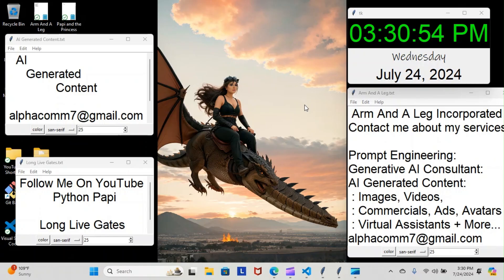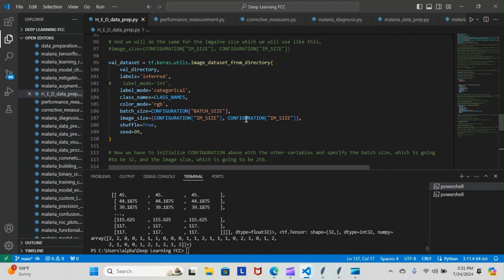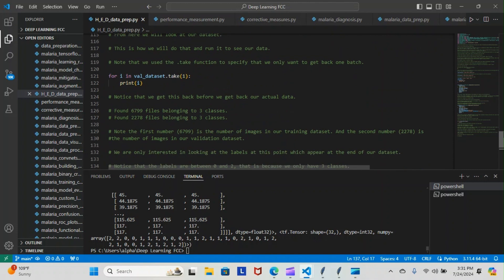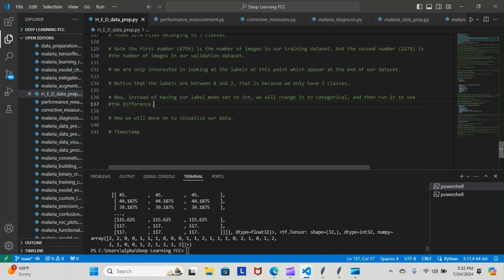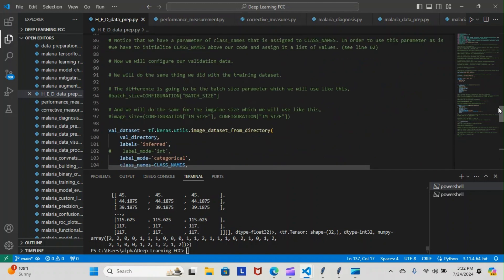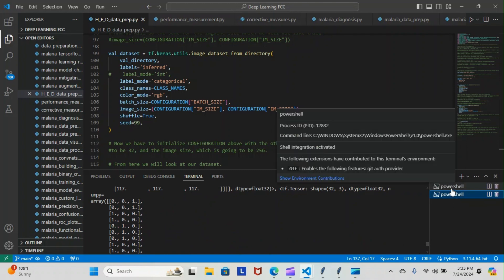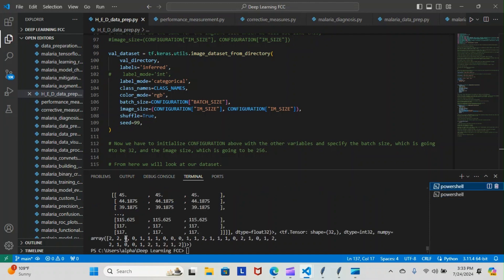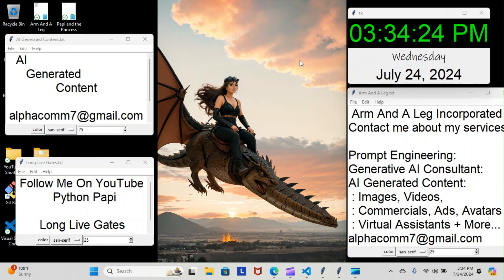Python Papi / TensorFlow Day 162 - Building Neural Networks - Part 143